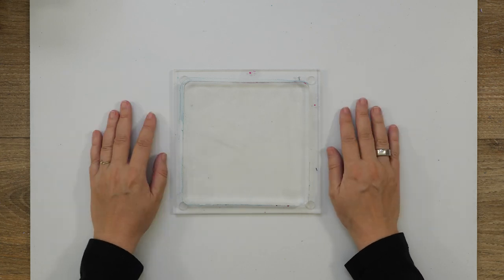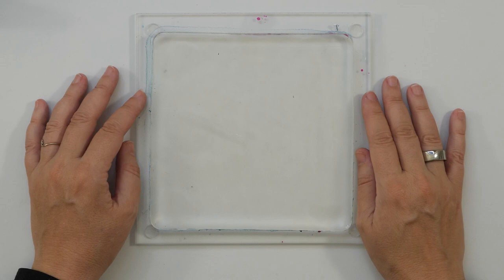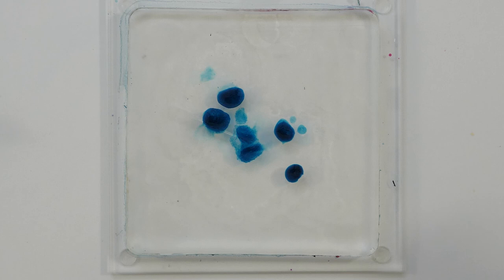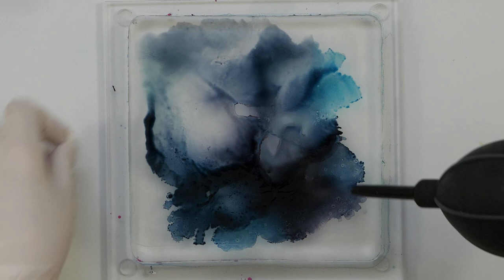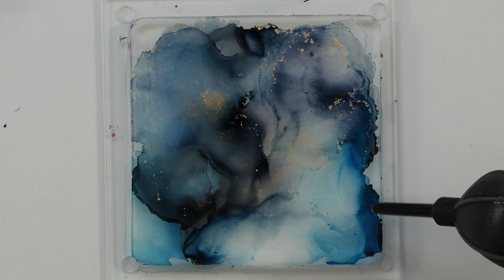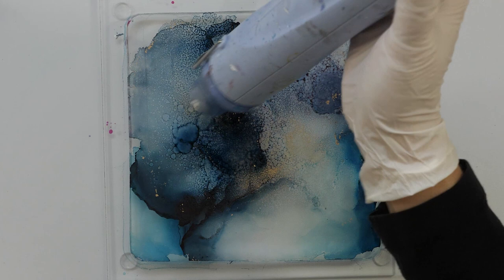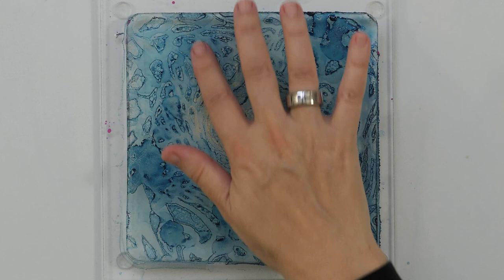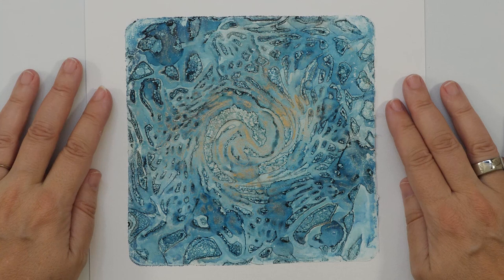Alcohol inks on the gel plate | The Galaxy | Monoprinting Day 28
I'm using alcohol inks on the gel plate today. Love the fluidity and translucency of these inks and they work great on the gel plate!

Supplies used in this video:
- Blue ink
- Black ink
- Metallic ink
- Isopropyl alcohol
- Air blower
- Gel plate
- Brayers